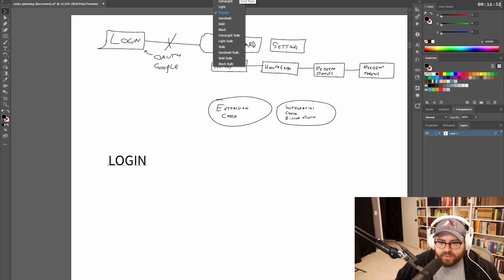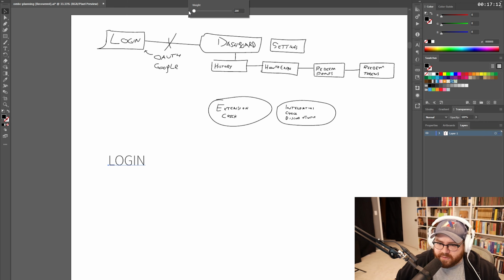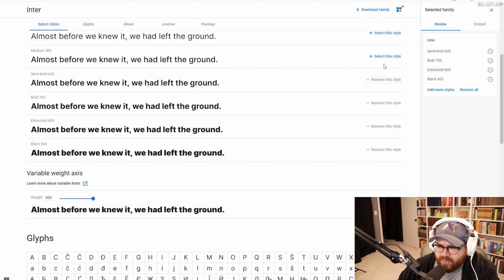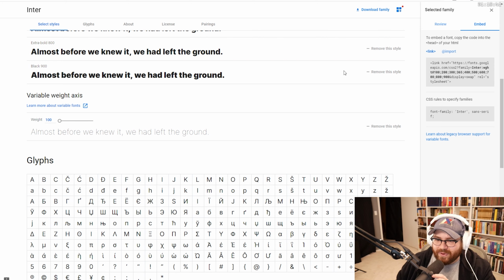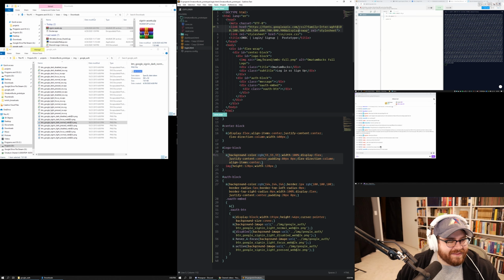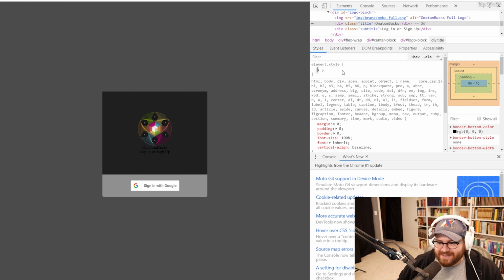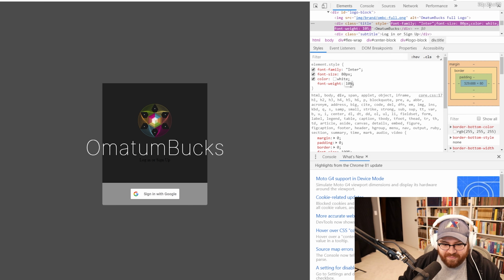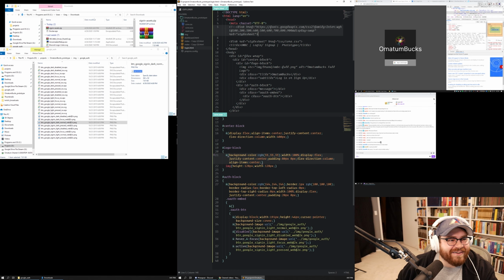WHY would Google do this? Variable Fonts GOOD - Implementation BAD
Dear Google Fonts,

I would like to share my brief experience with variable fonts with your team. I was elated to discover the implementation of variable fonts in one of my most favorite pieces of desktop design software: Adobe Illustrator. Having such complete and total freedom when working with a font face is quite exciting, a feeling which must be both relatable and understandable.

I was then completely blown away, when later in my project - as I was choosing fonts to include, I noticed that the very font I had fallen in love with - was also available as a variable font on your platform. Thousands, or perhaps even millions of my neurons began firing up in glee - the uncut trails of a recently discovered web capability rallied new thoughts into existence that would take advantage of these now-unleashed features.

Then, to my dismay, after playing with the font slider, I realized this is not actually a variable font embedded, it's simply a visual tool to help you pick a font weight. What do you take us for? A bunch of nit-picking, mismatched socks, vest laden, pedantic creative directors - who vie for the control to move a font from a weight of 400 to a weight of 363 because it "feel's like the right emotion". Bah. The only conclusion I can come to is that you either want us to become that, or you want us to include every possible font weight in our project so you can pump up those request numbers come quarterlies. Either way, this is a bad implementation and I hope it gets fixed in the future.

You have once again crushed my hopes and dreams Google.